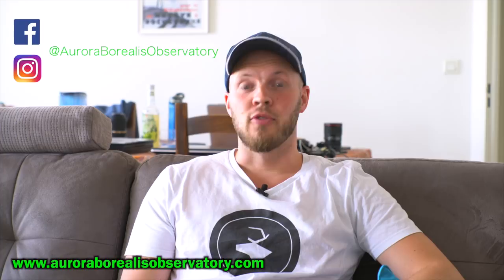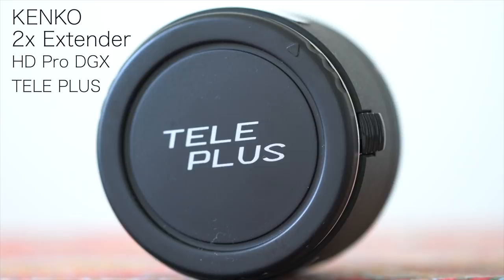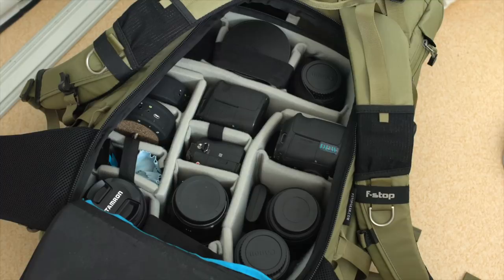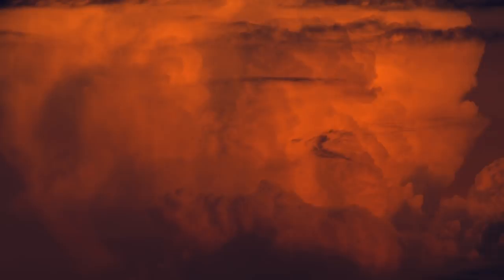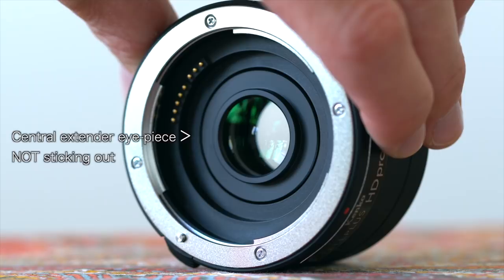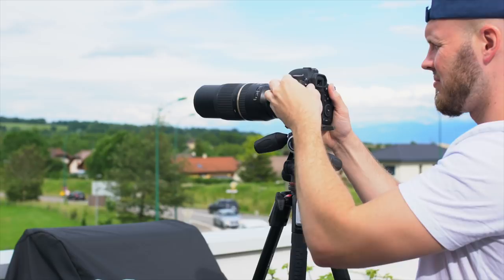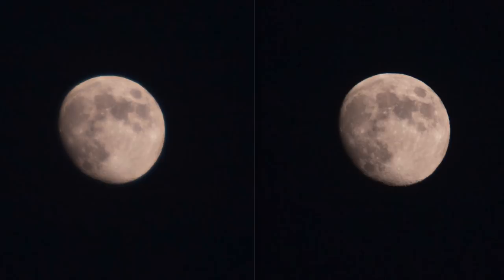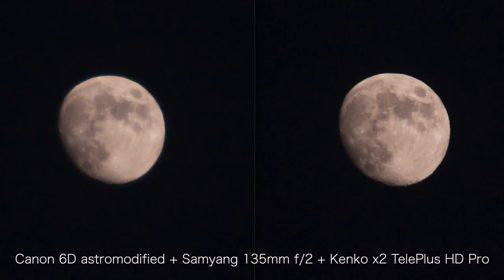KENKO TelePlus HDPro DGX x2 teleconverter - REVIEW for daytime and nighttime photography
Going to Chile in 2 weeks to shoot the total solar eclipse on July 2nd 2019, I couldn't bring all my heavy lenses with me, so I decided to take lighter lenses and buy the KENKO TelePlus HDPro DGX x2 extender to magnify two times the frame.

In this in-depth review, I go over some test shots that I took from home during the day and at night (moon) using two different camera bodies and three different lenses. I analyze how the extender performs overall and also the sharpness, color, contrast and possible aberration it causes. As a conclusion, I'm extremely satisfied with this small and compact add-on. I was quite baffled by its performance and would definitely recommend it for those who don't want to spend thousands of dollars on expensive telephoto lenses, especially if you are running out of time for an event like an eclipse! As expected, It's certainly not the sam equality as a real lens with the same focal length, but it's safe to say that the KENKO TelePlus HDPro DGX x2 extender does have enhanced optical abilities and can be compared to the Canon x2, which is a bit more expensive.

I will keep the RAW pictures if you want to download them, please leave me a request in the comments below.